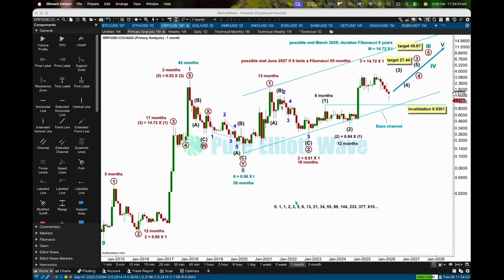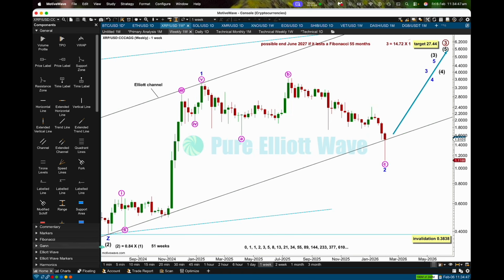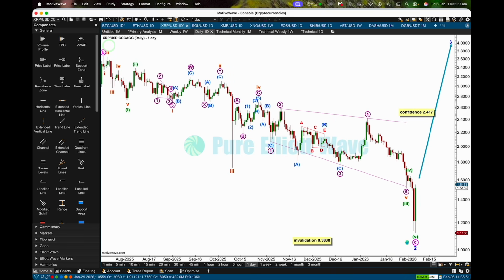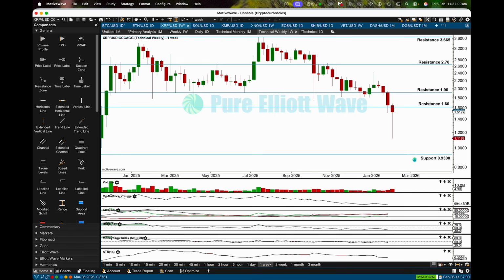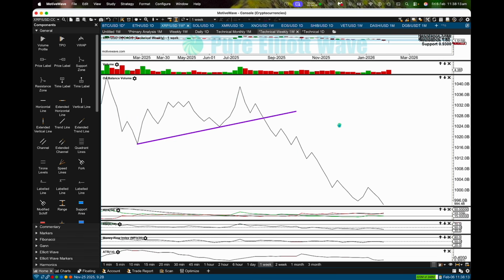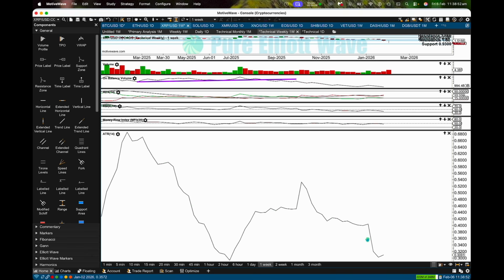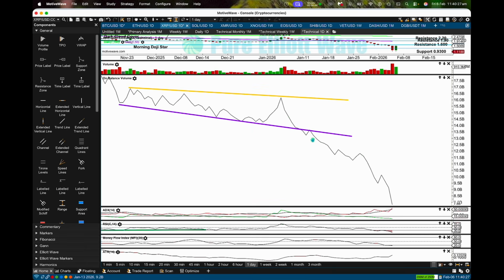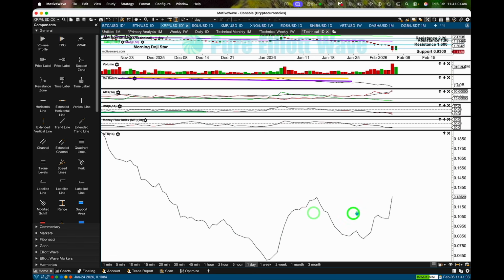XRP/USD: Is the bear market over?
📊 Subscription-Based Analysis:

Indices: SPX Weekly
Commodities: Gold and US Oil Weekly
Cryptocurrencies: BTC/USD and ETHUSD Weekly

Chapters:
0:00 The Full Count
0:30 Hello
0:44 XRP/USD Elliott Wave - monthly chart
1:29 XRP/USD Elliott Wave - weekly chart
2:25 XRP/USD Elliott Wave - daily chart
3:16 XRP/USD Weekly technical analysis
5:05 XRP/USD Daily technical analysis
7:14 Thank you and goodbye